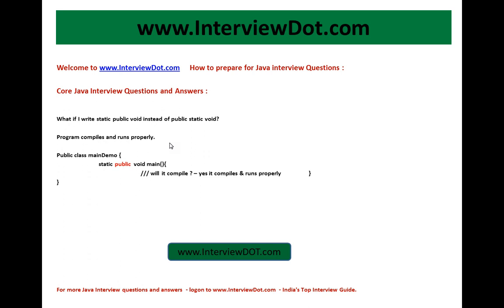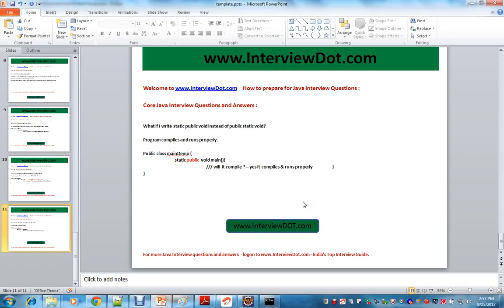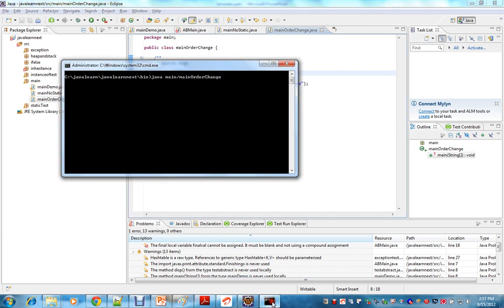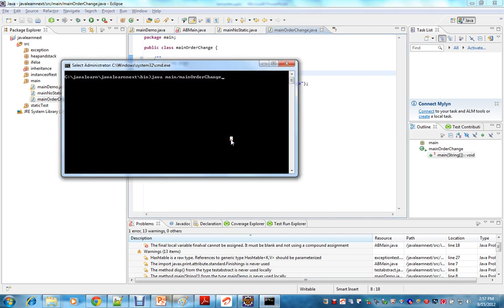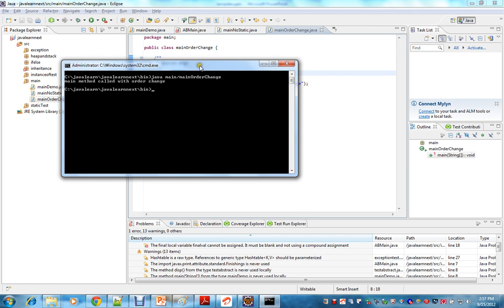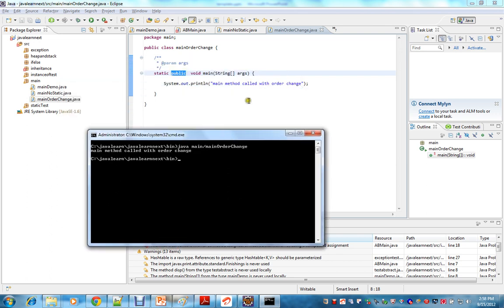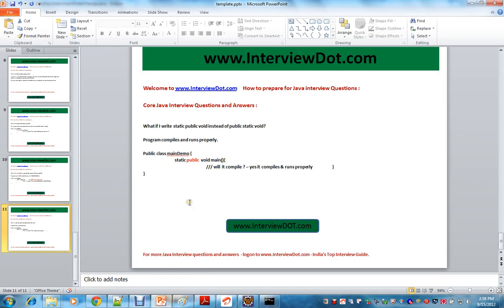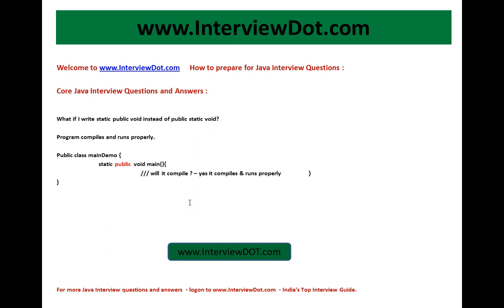What if I write static public void instead of public static void core java interview.avi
How to prepare for Java interview Questions
Core Java Interview Questions and Answers :
What if I write static public void instead of public static void?

Program compiles and runs properly.

Public class mainDemo {
 static public  void main(){
  /// will it compile ? -- yes it compiles & runs properly }